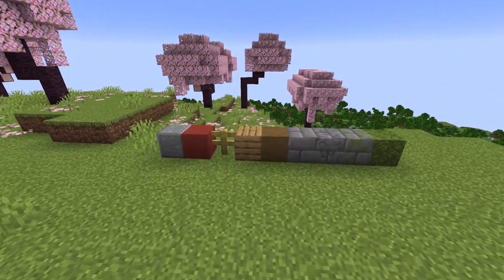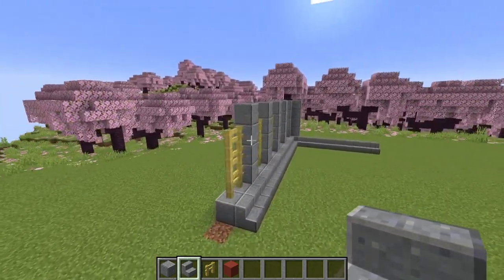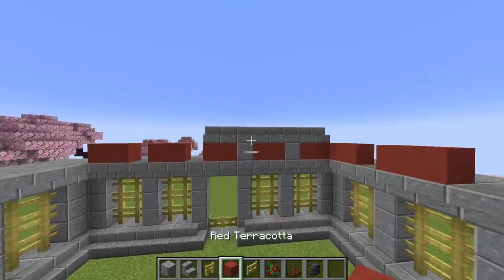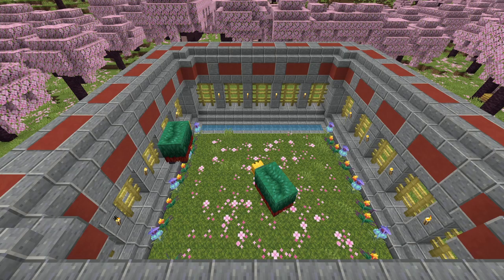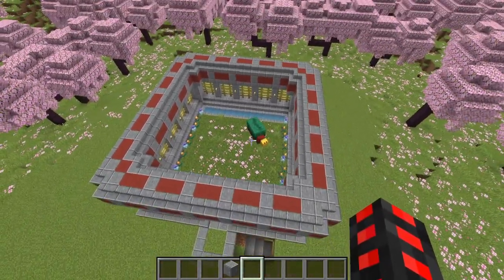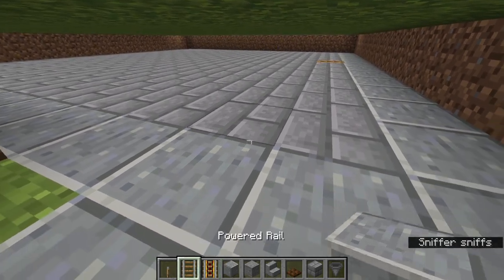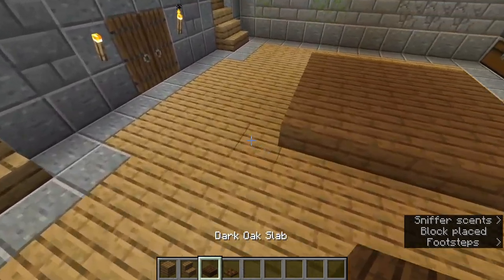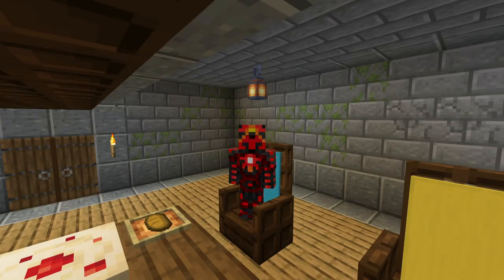Minecraft How to Build a Sniffer Farm -Tutorial-